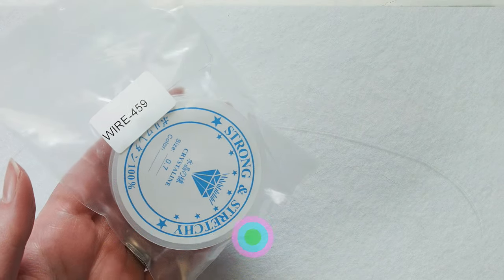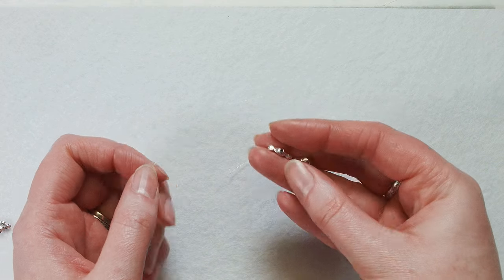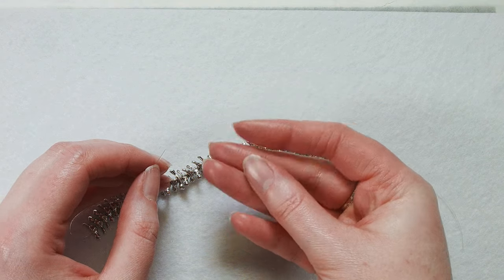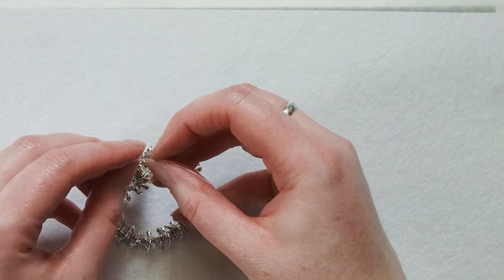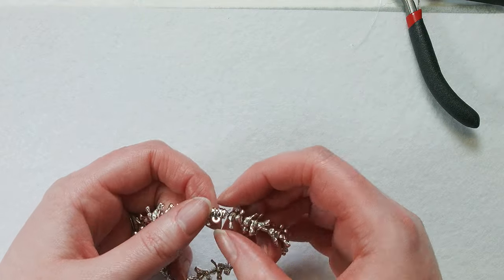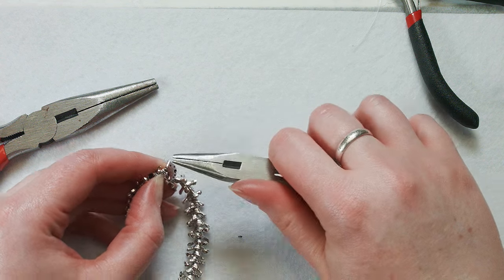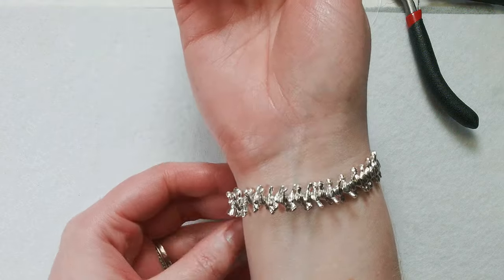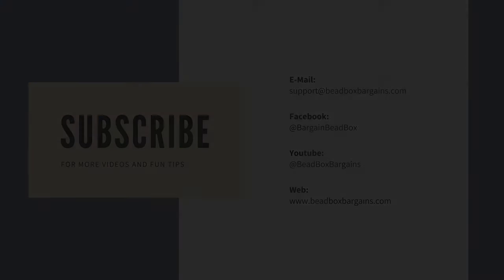Bead Box Bargains- Simple Bird Bracelet Tutorial with Lauren Fenty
Join me as I make a super easy spring stretch bracelet! The bird beads feel so fun and look almost lacy when you wear this piece.